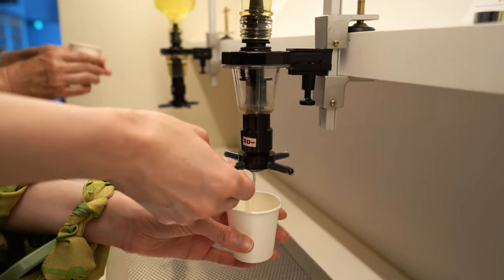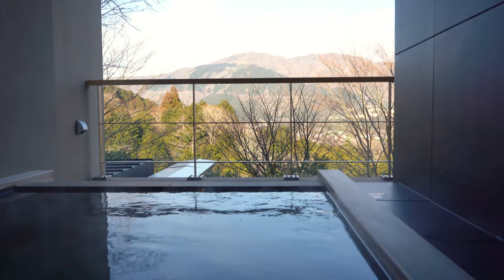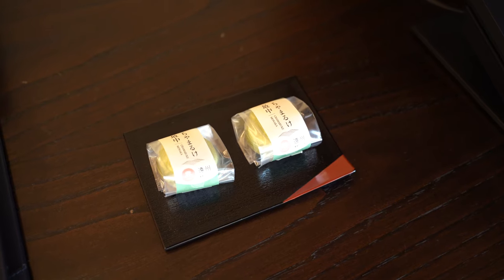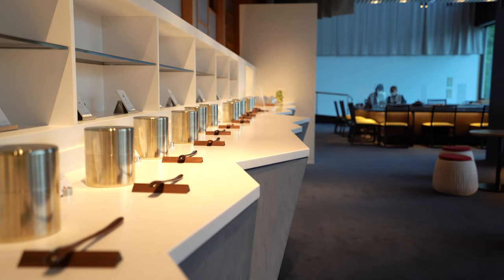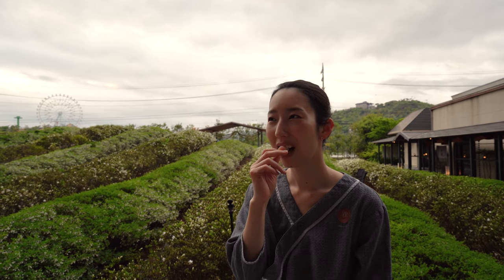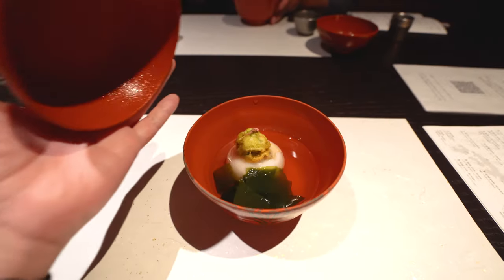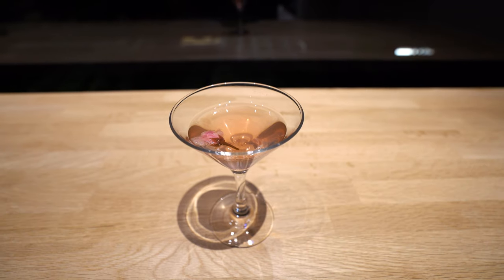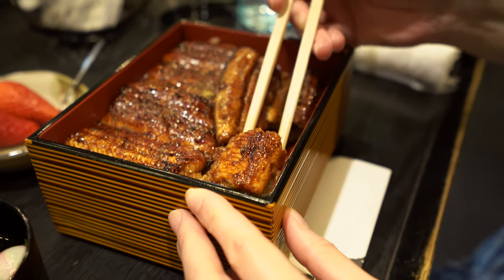This Luxury Ryokan Resort Is Perfect for Japanese Tea Lovers | Hoshino Resorts KAI Enshu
We stay at a ryokan resort with a concept of Japanese tea. Shizuoka Prefecture accounts for 40% of Japan's green tea output, so it's only right that Hoshino Resorts KAI Enshu, which is located in the prefecture, focuses on tea. Here's what it's like to stay there.

CHAPTERS
Intro: 0:00
Room: 1:05
Self-serve tea and library: 1:38
Onsen: 2:17
Tea brewing activity: 2:45
Kaiseki dinner: 3:12
Japanese breakfast: 3:59

► WHAT I USE:
My camera
My lens 1
My lens 2
My mic

🎵: "Body Bounce" - Ballpoint
"Chateau" - BLUE STEEL